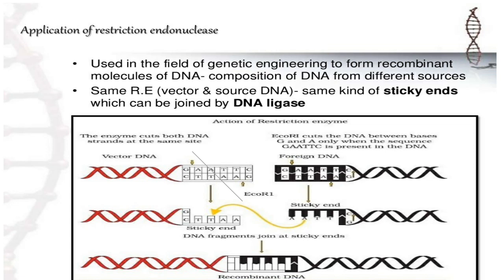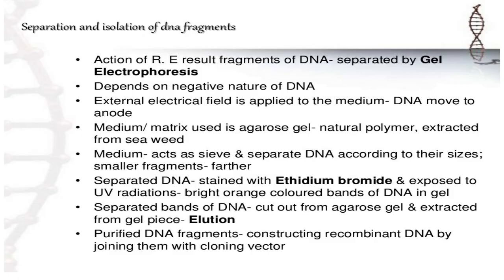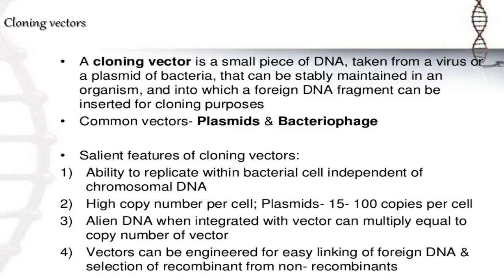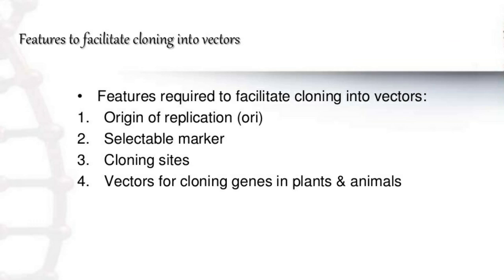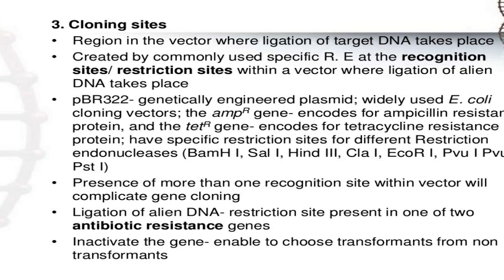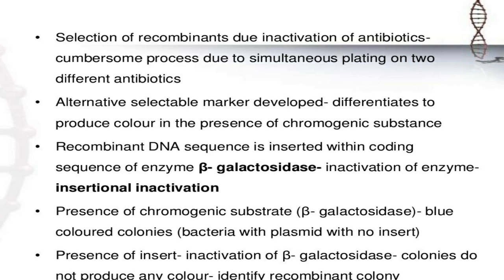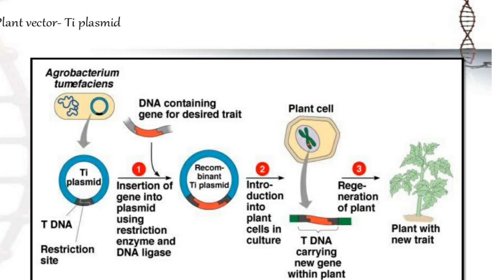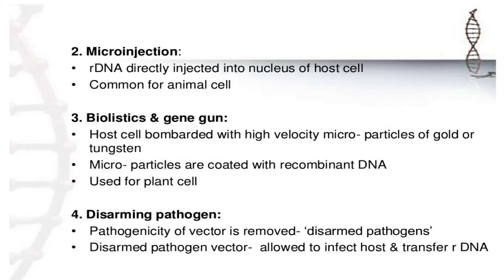Biotechnology: Principles and processes / class 12 bio / Part 2